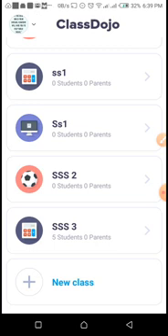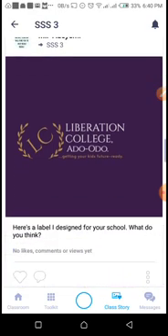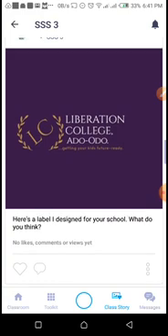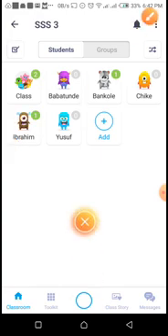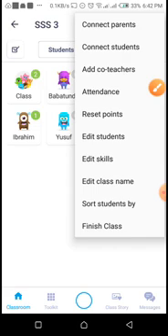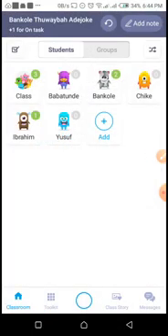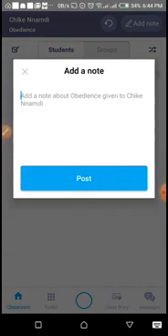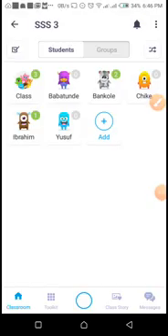Adding parents on class dojo